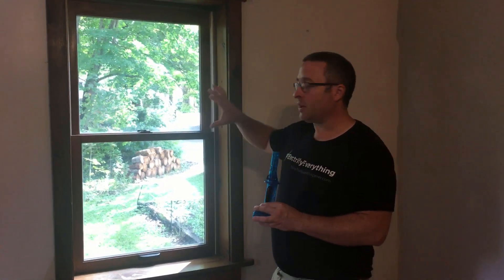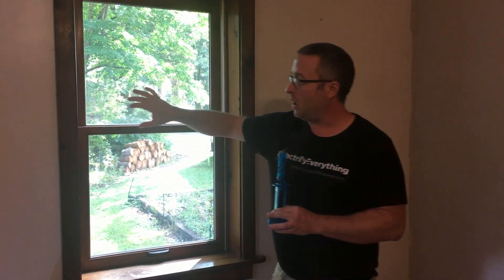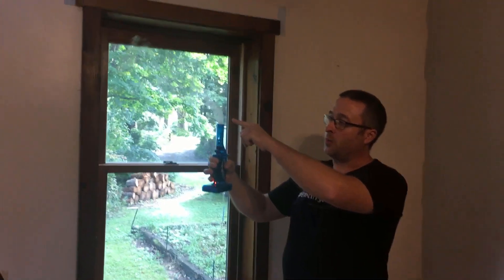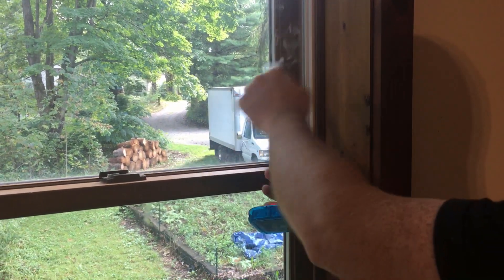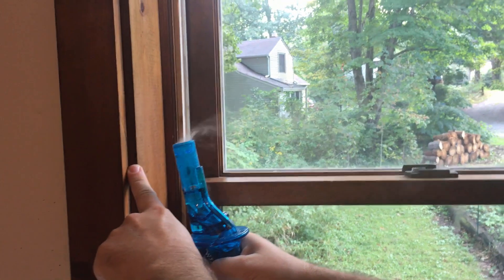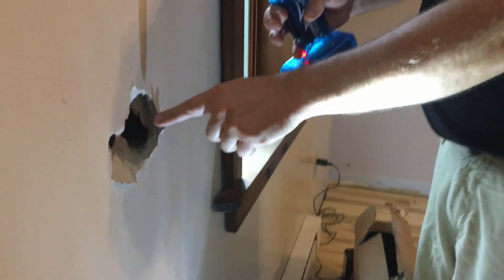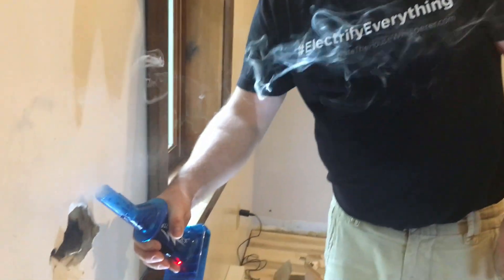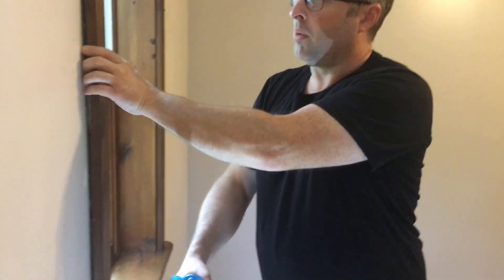My windows leak! I need new ones! Or do I?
Most clients tell me they have leaky windows. I use a blower door leakage test to show what the real issue is. HINT: It's not the windows.

I use a smoker to demonstrate.

For much more about how to make your home more comfortable, download free chapters of my book The Home Comfort Book. Start with HVAC 101 and Comfort 101